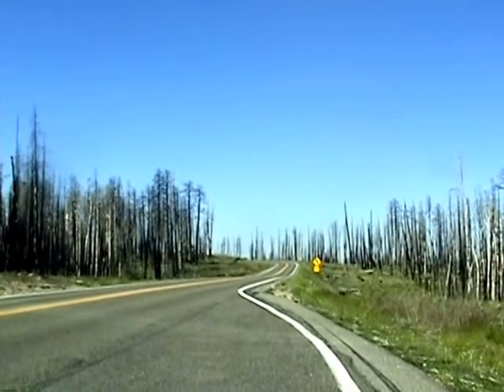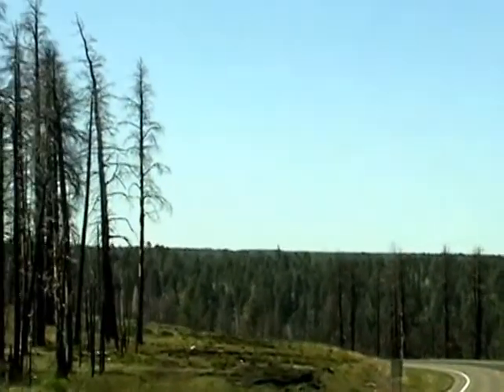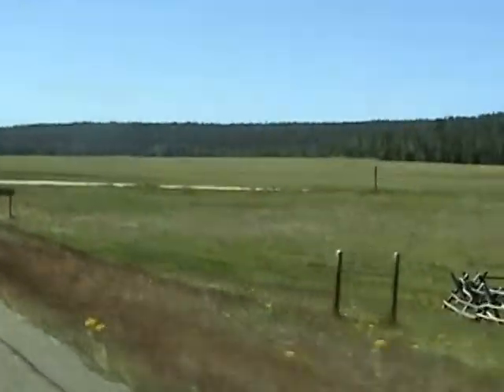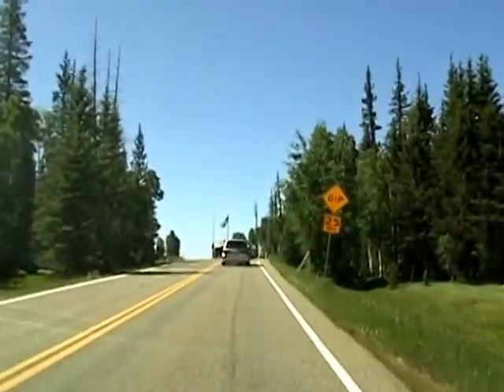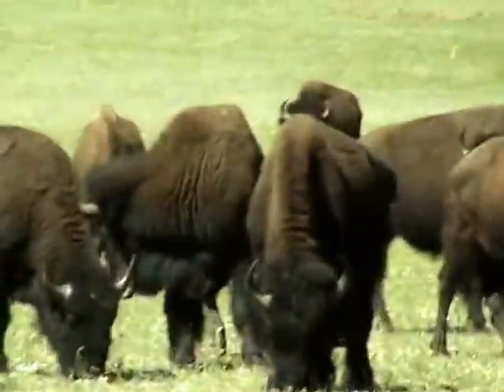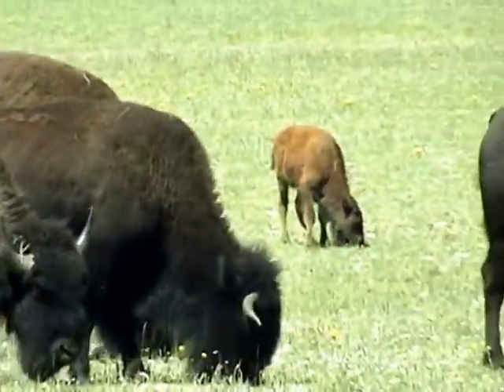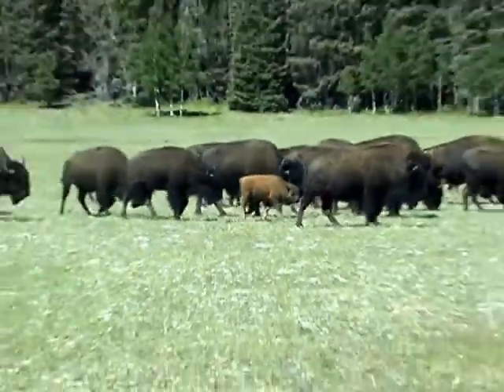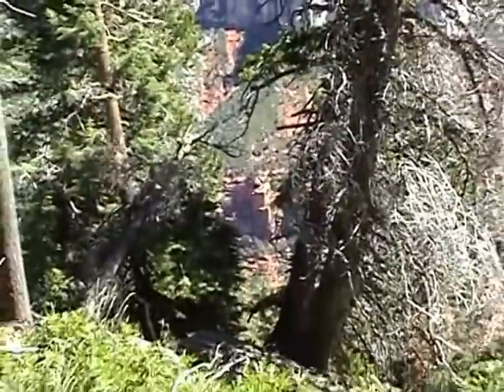Drive to North Rim Grand Canyon, AZ - July 2009